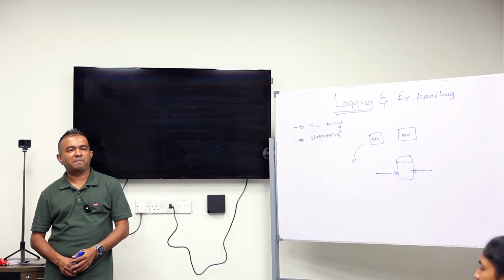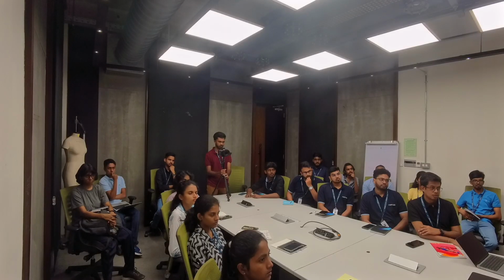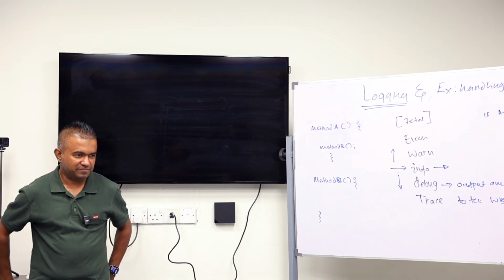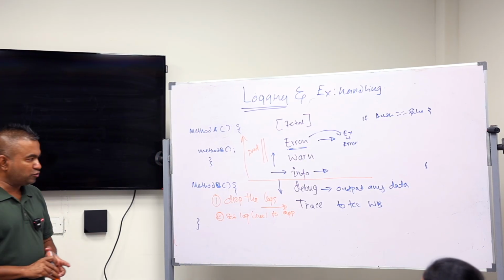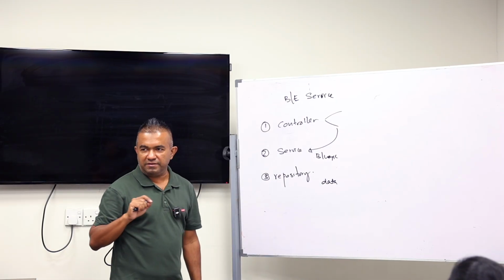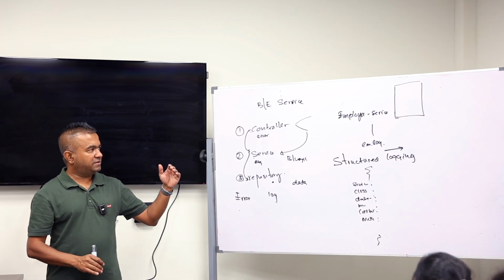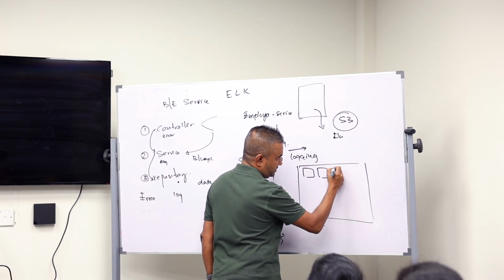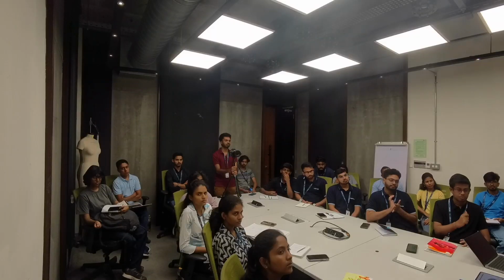From Chaos to Clarity - Mastering Structured Logging in Applications | DeepRoot with Krish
In this video, I explain the basics of application logging and why it’s one of the most important parts of modern software development. Logging involves more than just writing events to a file; it focuses on creating meaningful, structured insights that help developers and businesses debug, analyze, and improve systems.

What you’ll learn in this video:

- What logs are and why they matter
- Different types of logs: event, transaction, and error/exception logs
- Why logging is vital for debugging, auditing, and finding the root cause
- The limits of traditional logging methods
- The importance of structured logging and semantic logging
- Best practices for writing effective, consistent, and meaningful logs
- How tools like Logstash, Kibana, and Grok can turn unstructured logs into useful insights

By the end, you’ll know how to create better logging strategies that not only help developers fix issues but also provide business value through data-driven insights.

If you’re a software engineer, someone who designs systems, or anyone working with production systems, this session will offer practical tips to make your logging smarter and more effective.